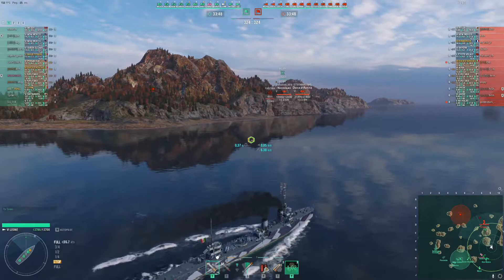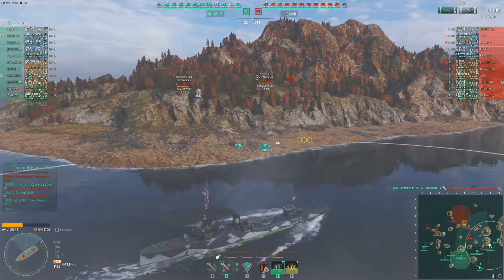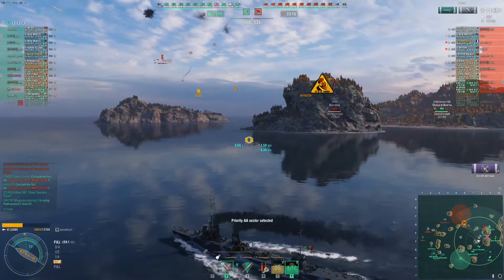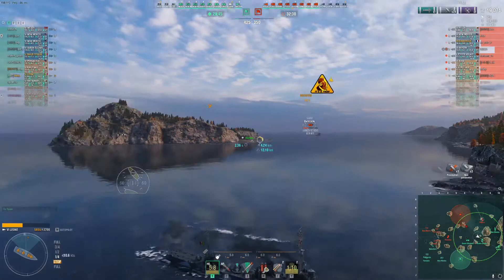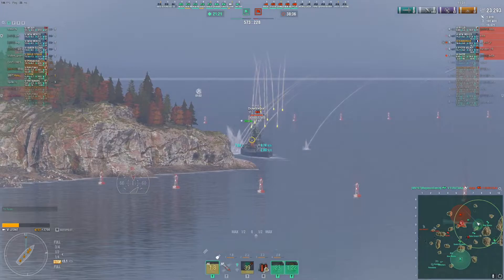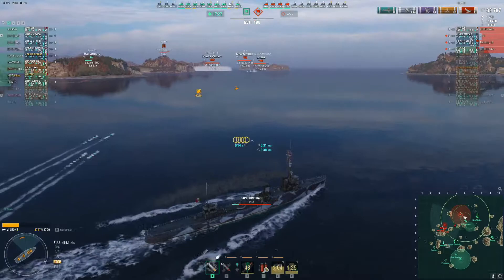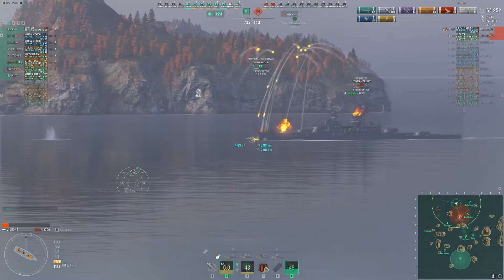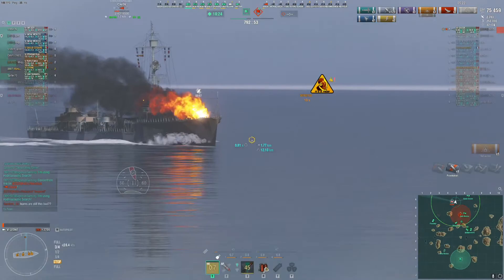Leave me Leone! - A review, sponsored by Wargaming!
Welcome to the 12th installment of Senpais "Quick and Dirty" ship reviews, featuring the Tier 6 Premium Italian Destroyer, Leone!!

While Leone lacks a distinct, obvious offensive capability at times, she brings some interesting utility to the table. With 2 minute smokes, 12km torpedoes that reload quickly that can be used for zoning and guns that can arch over island, Leone can really make enemies pay for pushing a flank! Don't let her orbital shells or sea mines scare you, with some good team play Leone can shine!

Would I recommend her? It depends. Yes if you want a DD trainer that isn't Paolo Emilio. No if you're just looking for a DD to play. Though as the first conventional ITA DD, I think this is a sign of things to come with the line.

The choice is yours, and yours Leone. Pick her up, if you dare!

Yes, I know. This is the 12th installment and we skipped 11, but 11 comes TOMORROW!!!

In order to comply with FTC guidelines, I am obligated to tell you I was given this ship to review by Wargaming for no charge. This is my honest review of the ship and I hope you enjoy it!